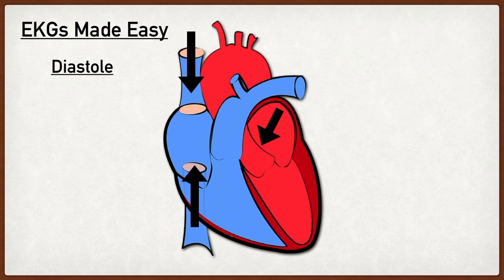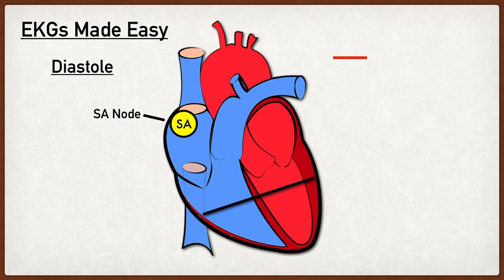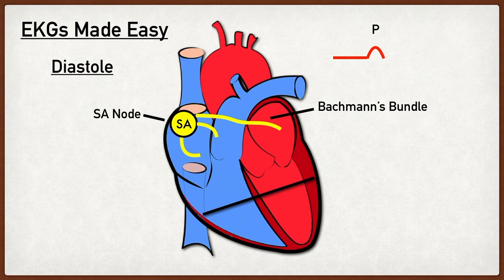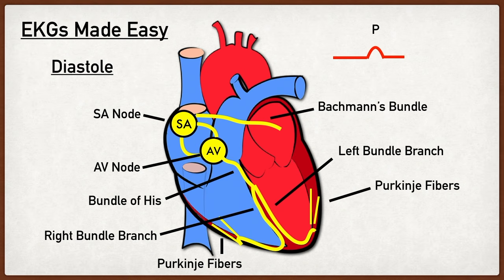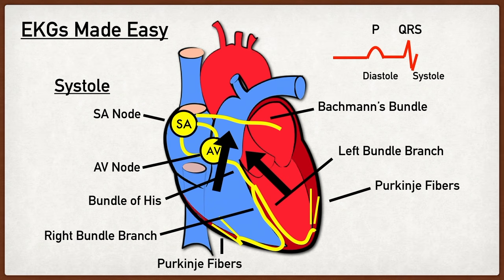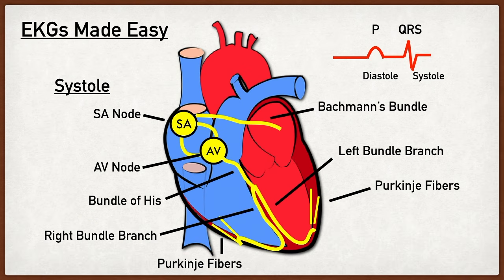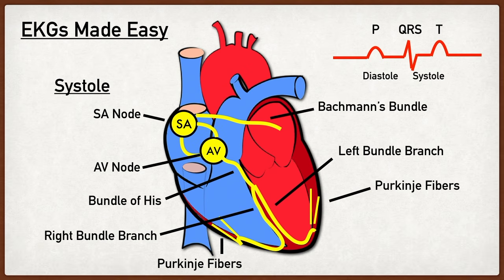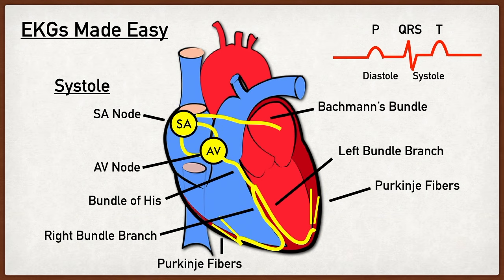ECG Wave Explained | EKG Interpretation Made Easy [Basics]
Cardiac EKG/ECG (electrocardiogram) rhythms, waves, and interpretation made easy with this step-by-step video! Great for nursing and cardiology!

Master EKG interpretation and rhythms by understanding the PQRST waves with this basic explanation. A step-by-step approach using the conduction system of the heart.

P waves reflect atrial depolarization and contraction, the QRS complex represents ventricular depolarization and contraction, and the T wave reflects ventricular repolarization.

Cardiac action potentials of the heart are generated by the SA node and travel to the AV node. The PR interval is reflected by the AV node. The action potential then travels through the bundle of His, right and left bundle branches, and Purkinje fibers.

Edit: At 6:24 it should say repolarization instead of depolarization